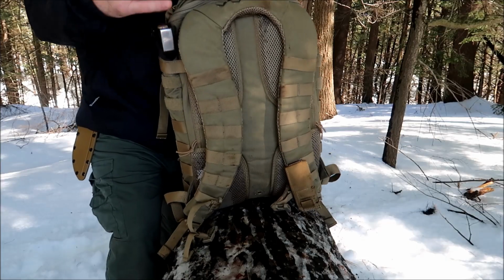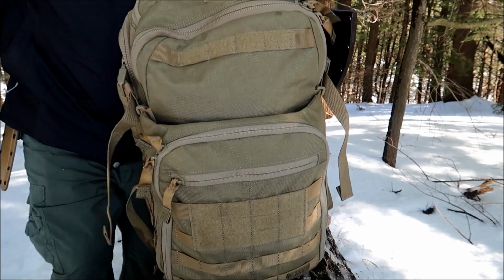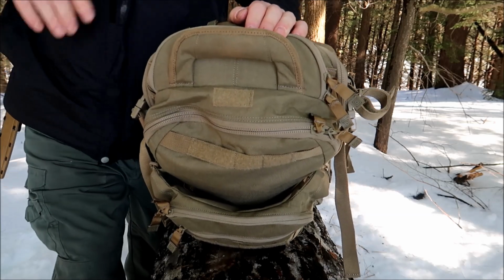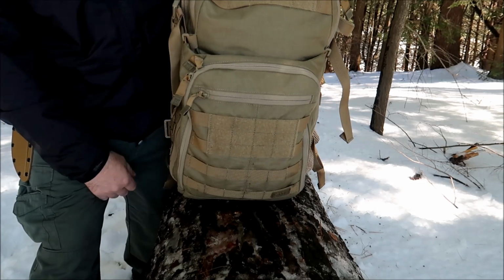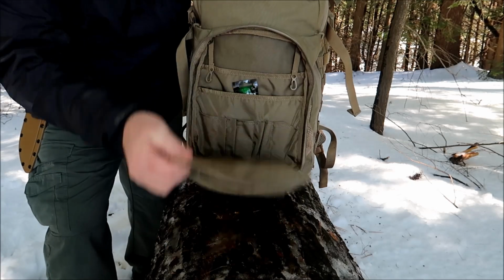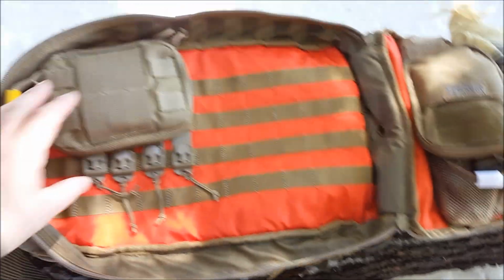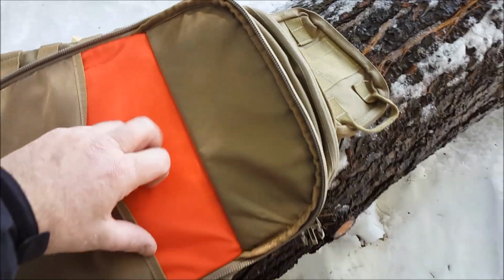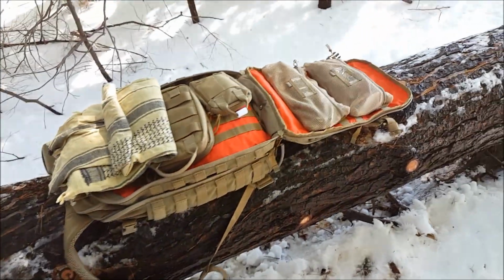All Hazards Prime by 5.11 Tactical: Full Backpack Review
All Hazards Prime by 5.11 Tactical: Full Backpack Review -  I now have a Amazon store, purchasing your 5.11 pack or product from my store supports my channel to so I'm able to continue bringing you great gear reviews.